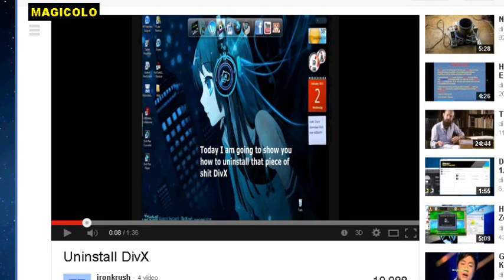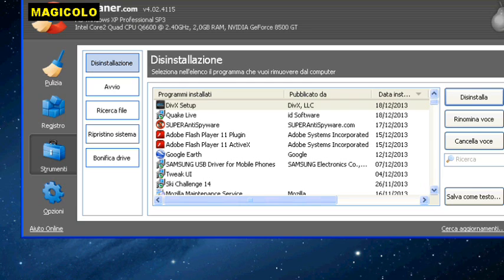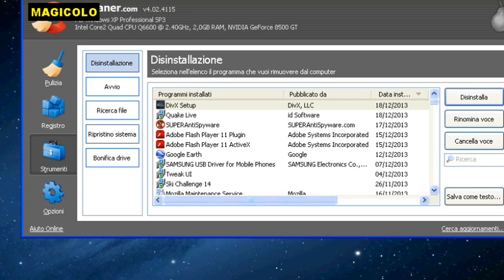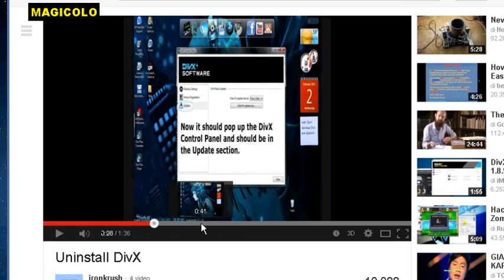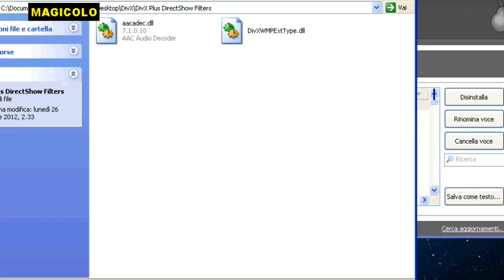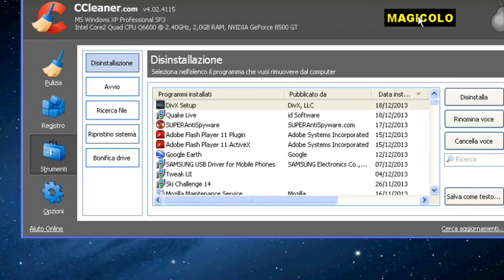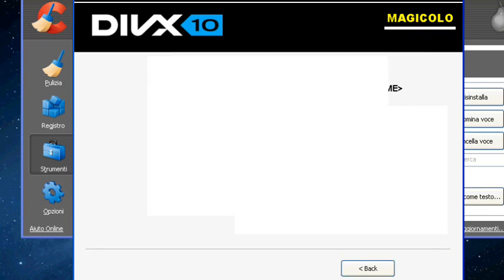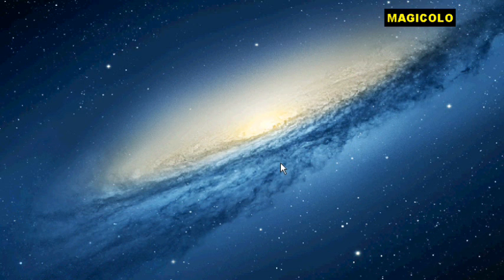Uninstall DivX 10 Setup problem ( WinXP 2013 )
I don't know what is the real name DivX or Divx10 sorry